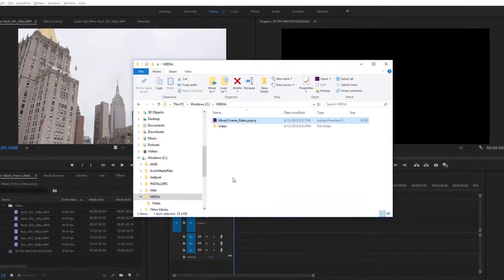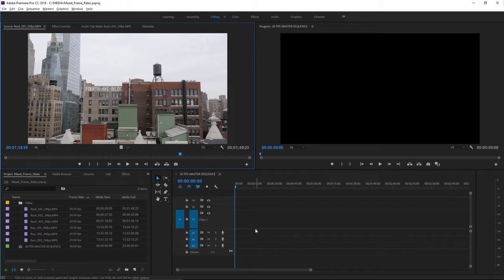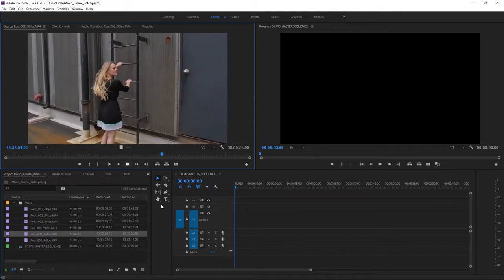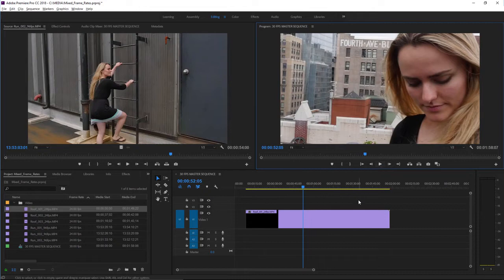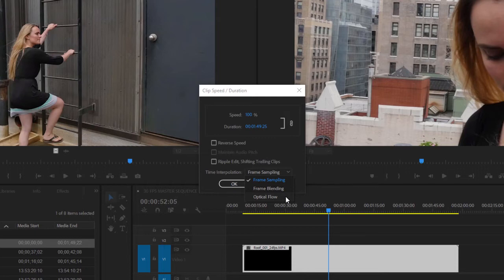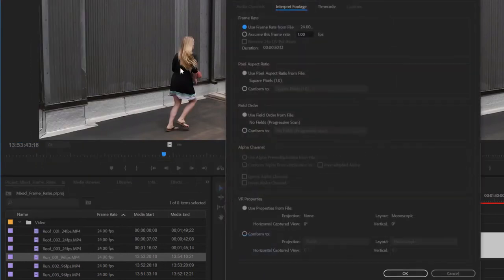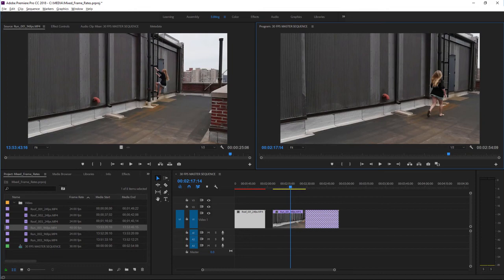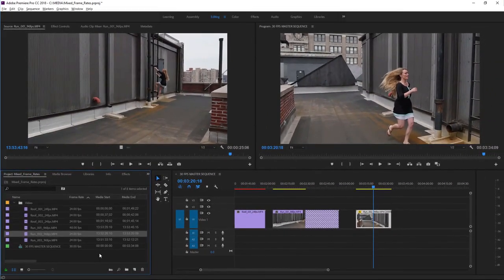6133 mixed frame rates video